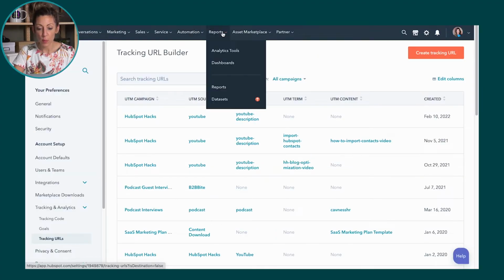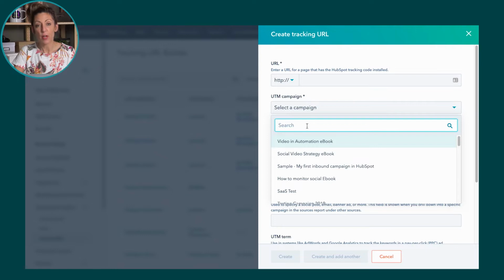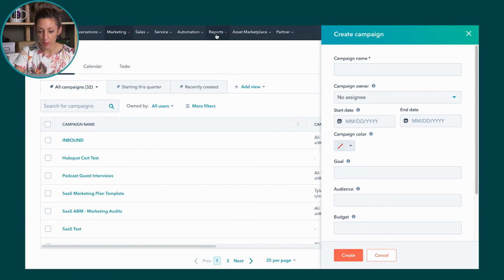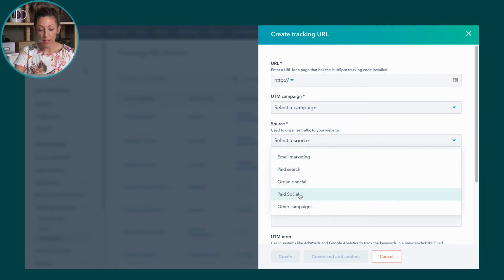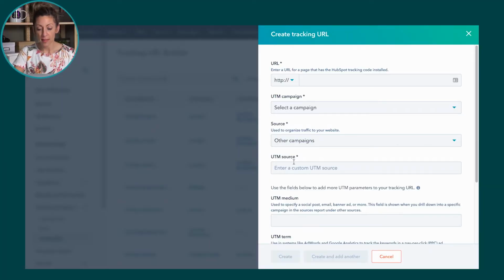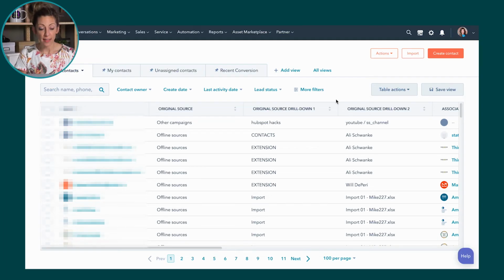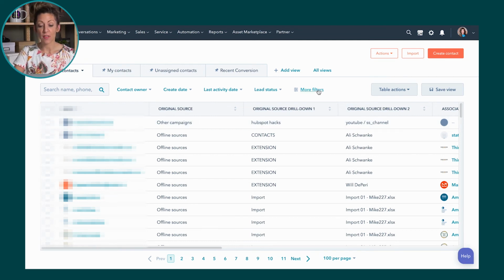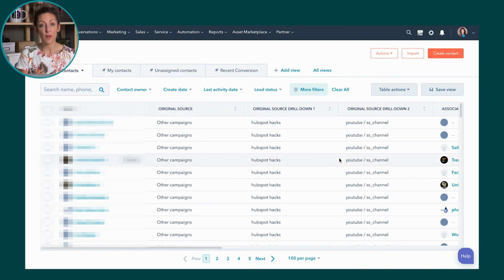HubSpot UTM Parameters: Using tracking links in HubSpot campaigns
UTMs are a great way to track the traffic coming to your website - and you can even customize this further in your HubSpot portal. In this video, we show you where to find UTMs in HubSpot, how to set up unique UTMs for campaigns (source, medium, content, etc), and how this shows up in your original source data for HubSpot contact records and conversions.

Want to jump ahead? Here's the quick overview:

0:00 Introduction
0:20 What UTM actually stands for
0:55 Where to find UTMs in HubSpot
1:20 Setting up a UTM
1:36 Using UTMs with campaigns
2:00 Explanation of traffic sources
3:26 Example of how this looks in source data
4:20 Wrap up @HubSpotMarketing blog's mention about how to use UTMs a deeper dive